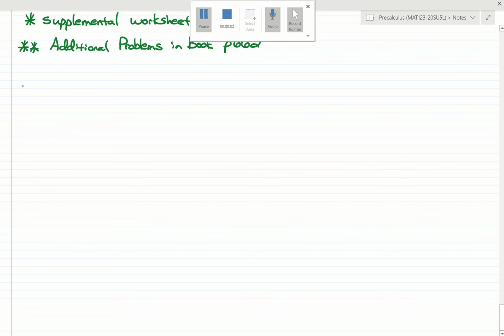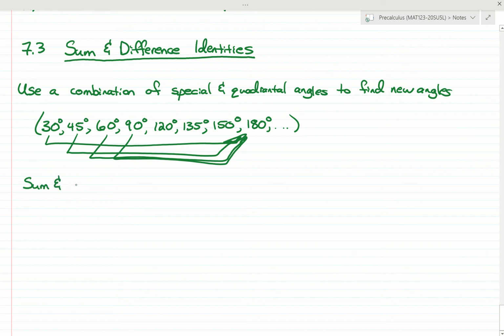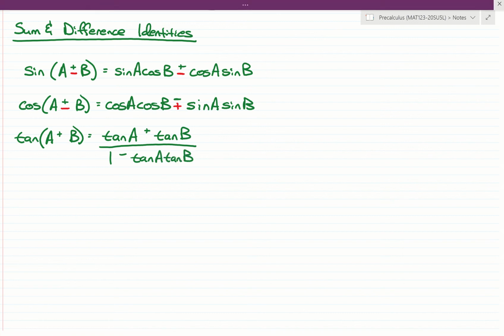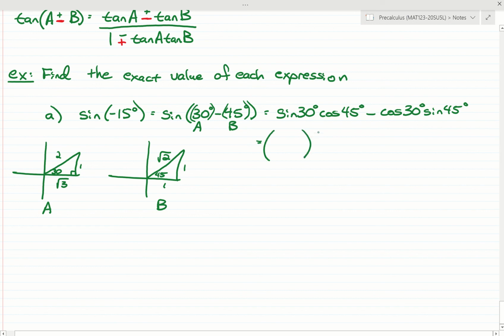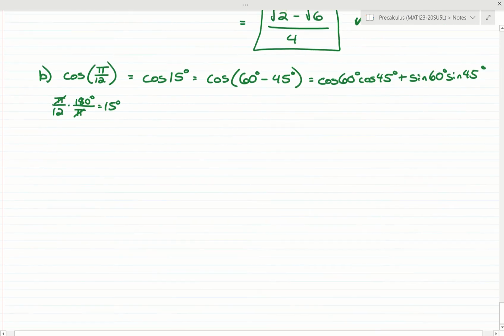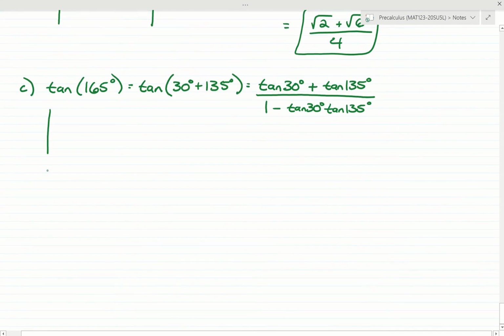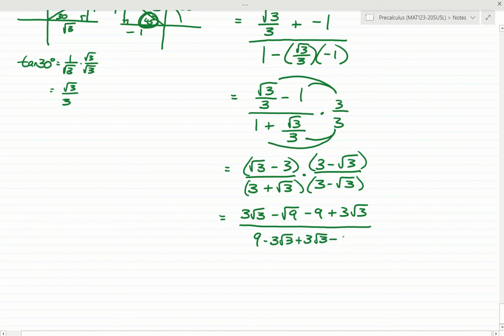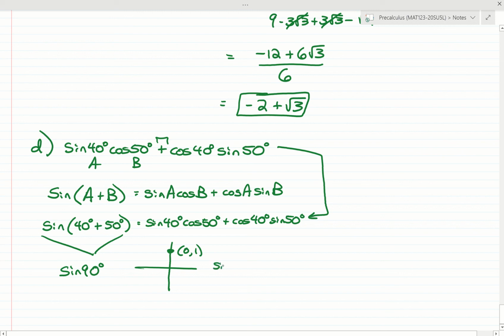7.3 - Sum and Difference Identities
7.3 - Sum and Difference Identities